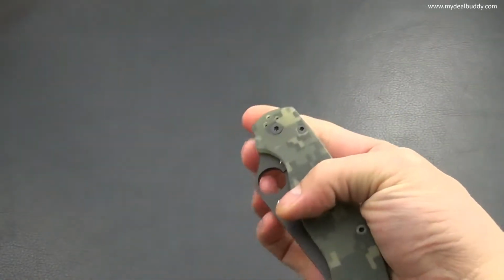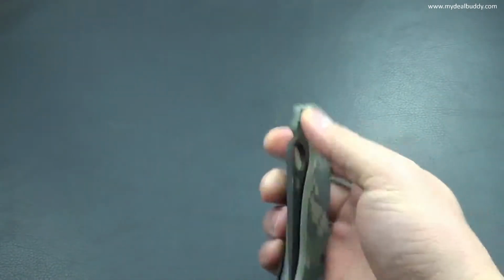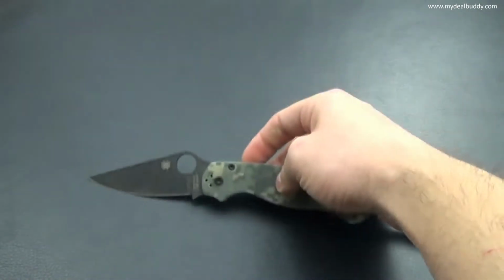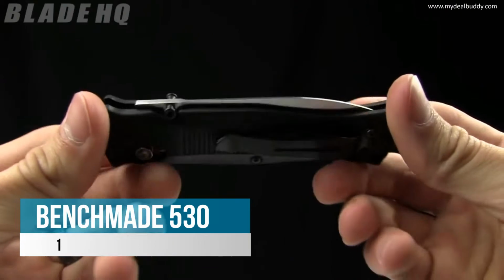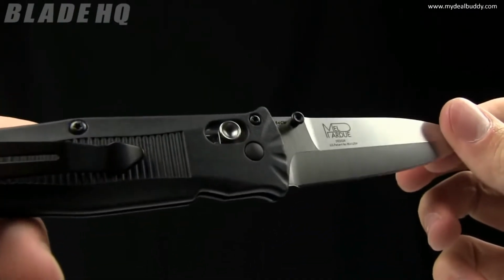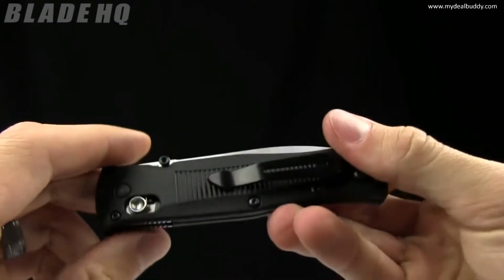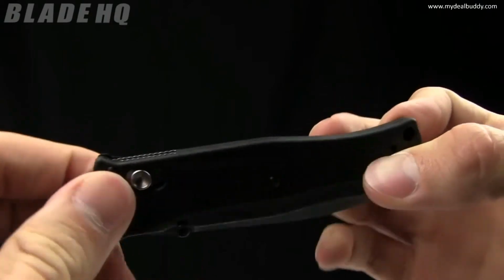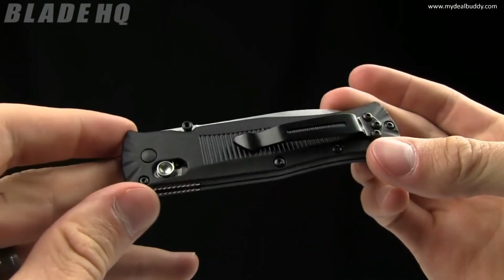7 Cool EDC Multi Tools You Must Have - My Deal Buddy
7. MyKee 2.0 - 20-in-1 Titanium Multi-Tool

6. GP 1945 Bolt Action Plus Pen

5. RNGR- Ultra-thin Folding Knife by Nate Barr

4. Eclipse The Morphing Coin Shaped Everyday Carry Knife

3. Spyderco Paramilitary 2

2. The iQ Titanium & Carbon Fiber Everyday Carry Flipper Knife

1. Benchmade 530 Pardue Folding Knife